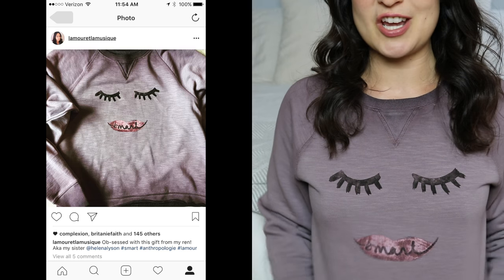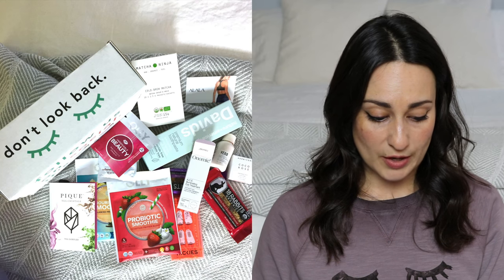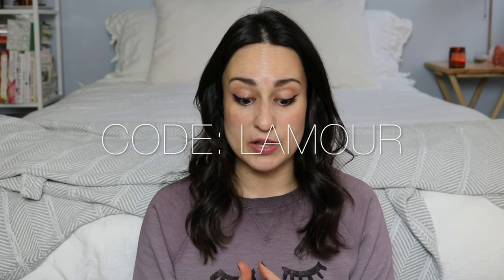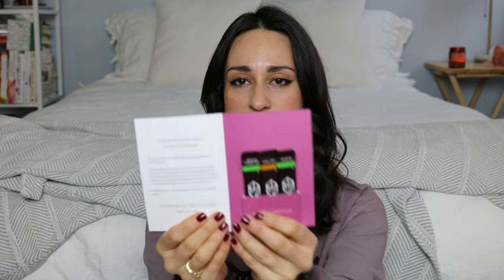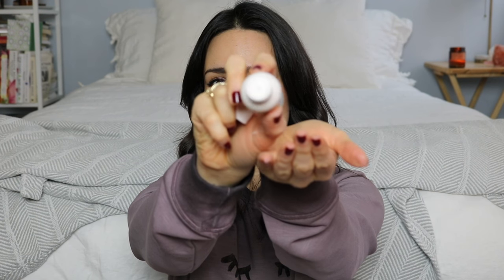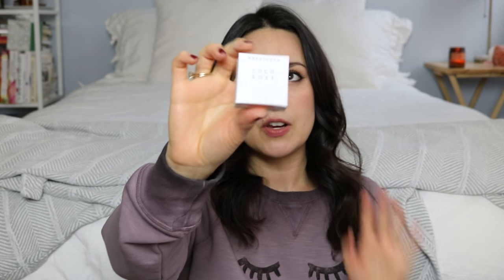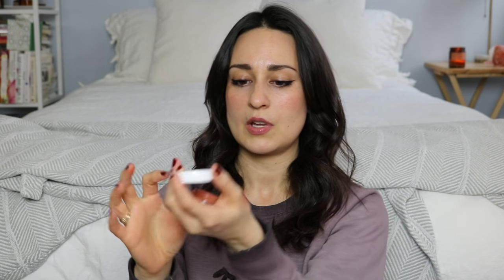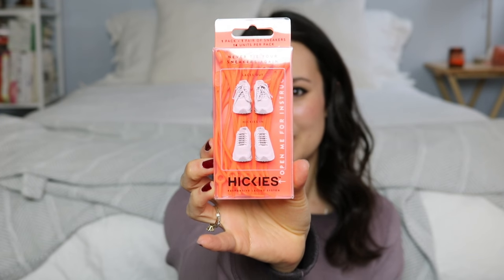Post-Holiday Catch-Up // Bloom Box Unboxing, Raaka Chocolate Tasting & A New Years Giveaway!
Bonne Année mes amis! I hope you're all enjoying a happy, joy-filled New Years day. All the info you need to know:

To enter the giveaway, head over to Instagram and look for the post with info on how to enter!

xoxo!!! #2017

Lips: Bite Beauty Pecan
Nails: Lauren B. Beauty Laurel Canyon Lover